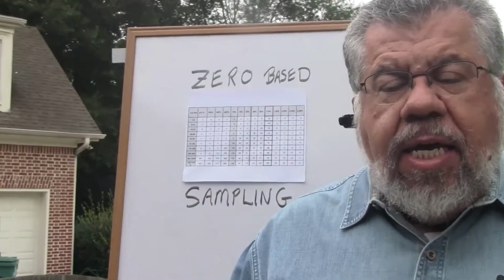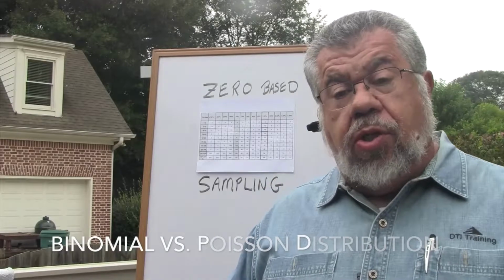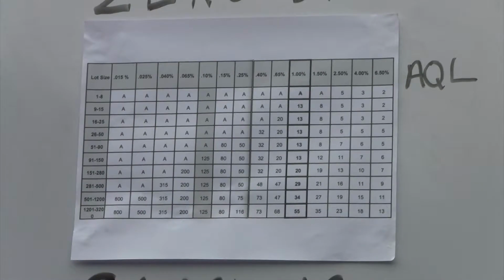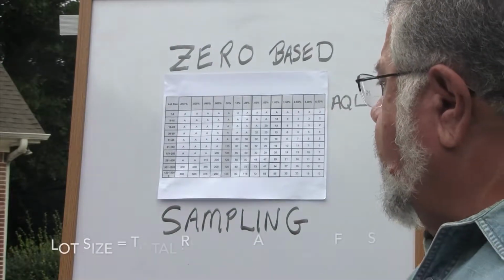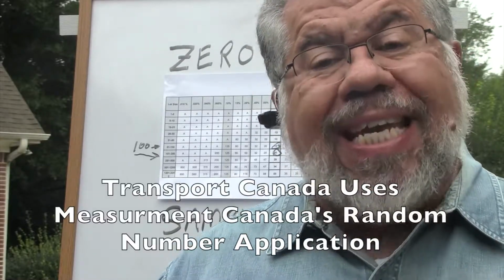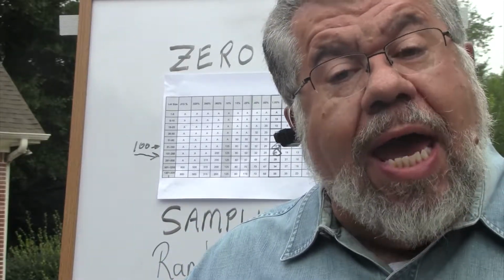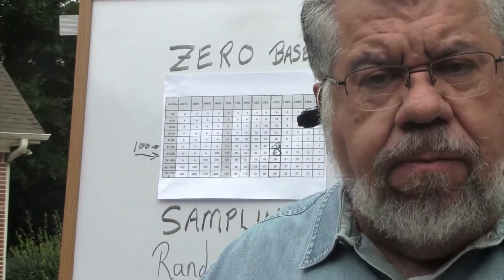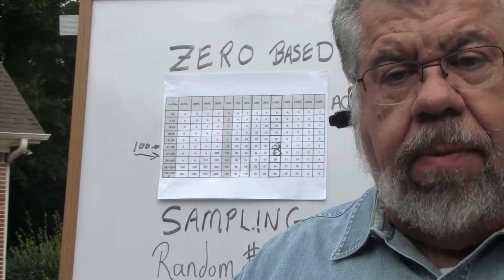SAMPLING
Sampling is an essential tool in Quality Assurance. However, for sampling to work, it must be done right. A statistically sound sampling plan assures the confidence level you looking to achieve. The Zero Based Sampling plan is very easy to use and is very effective. Here is how it works.